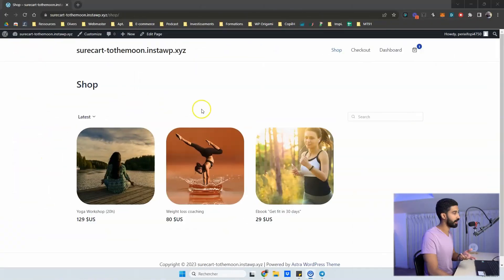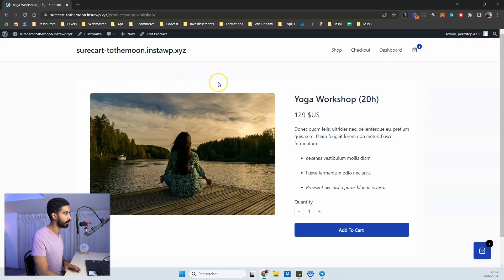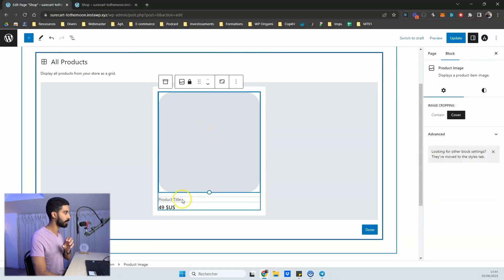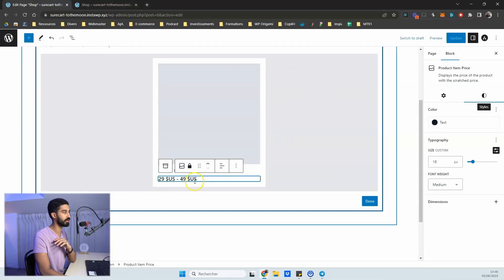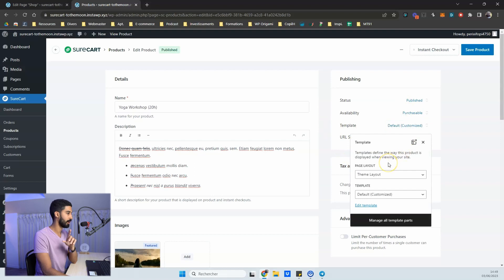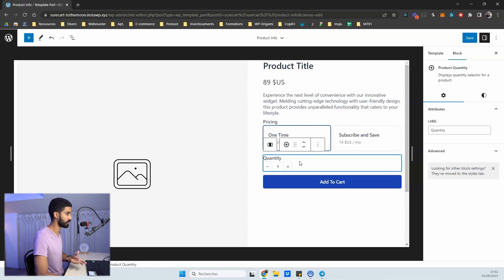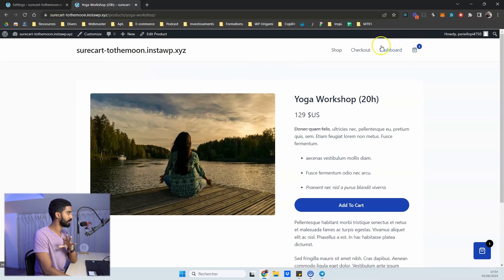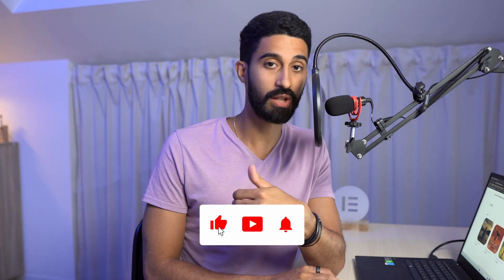SureCart 2.0 : WooCommerce Alternative is GROWING...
What's new in SureCart 2.0 ? Let's find out ! WooCommerce will be forced to share the e-commerce pie with an outsider in the months to come...

00:00 Introduction
01:30 Shop page and product pages
02:33 Shop page
06:02 Product page
08:20 SureCart permalinks
08:34 Template product
11:18 Mini cart (header)
12:34 Who am I ?

We now have shop page and product pages within SureCart. I show you how it works and we will go through some quick notes about what is missing and what could be next.

SureCart is an ecommerce platform that can power your online business with WordPress if you sell digital products (courses, ebooks, any kind of digital assets, maybe some coaching...).

And you can start using SureCart for free within the WordPress repositery, without leaving your website, today !